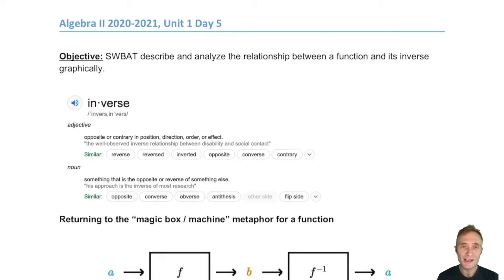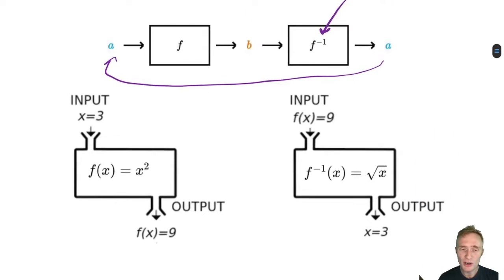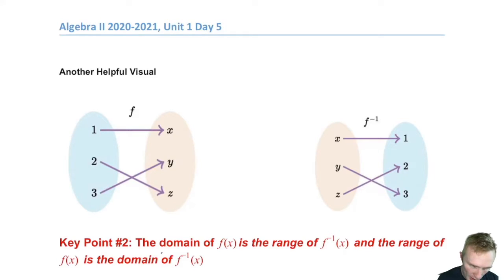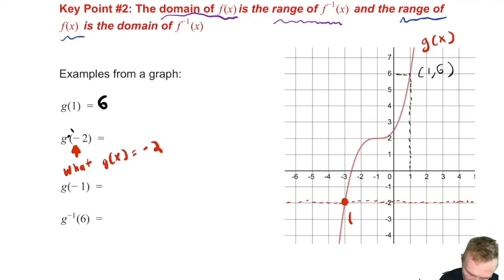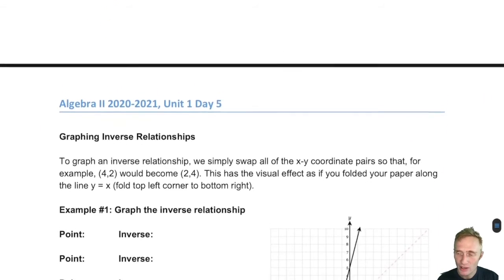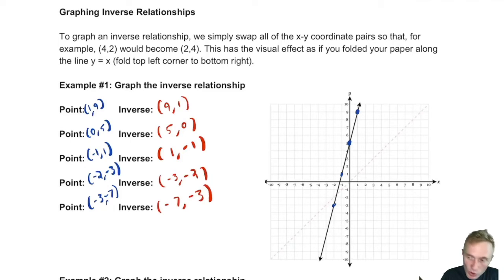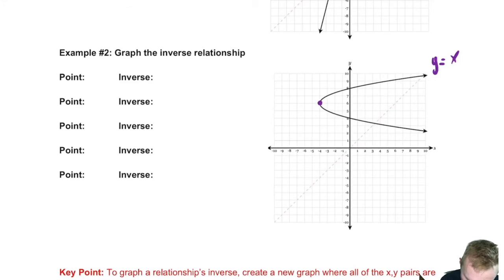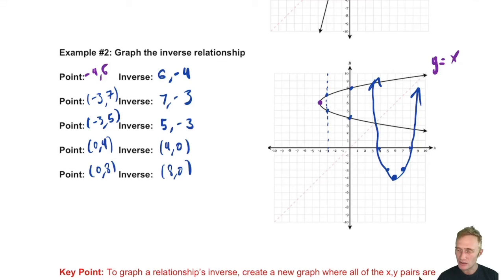U1L5: Inverse functions Graphically/Conceptually